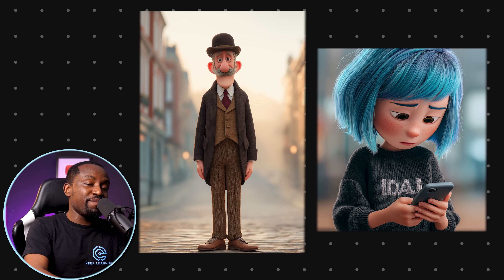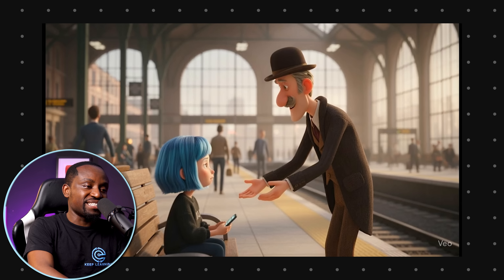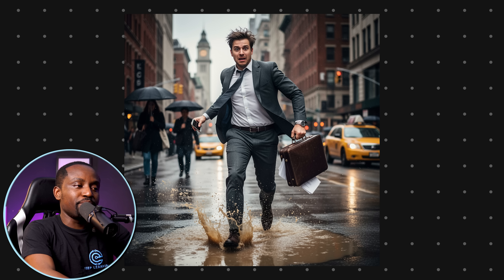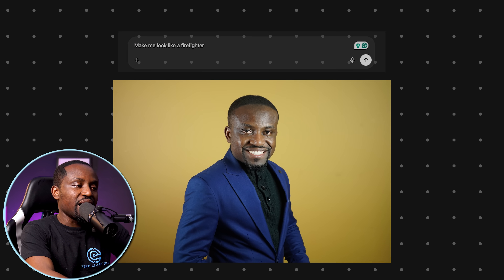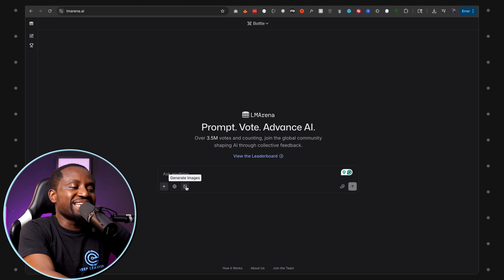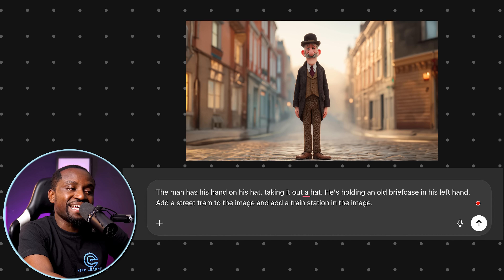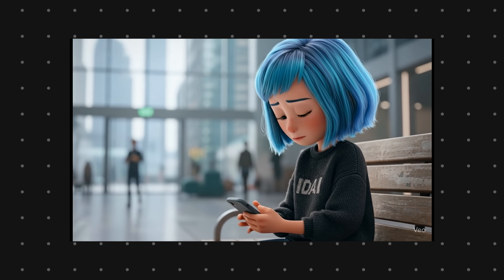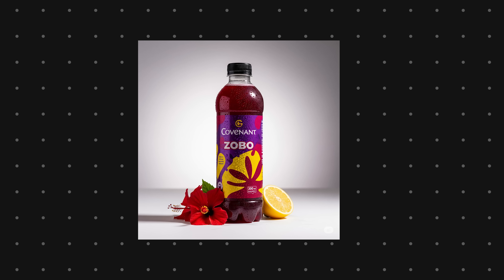How to Use Nano Banana in Your AI Animation Workflow | FREE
In this video, we explore how Nano Banana can be used for powerful edits, including turning a single source image into an entire animated story.